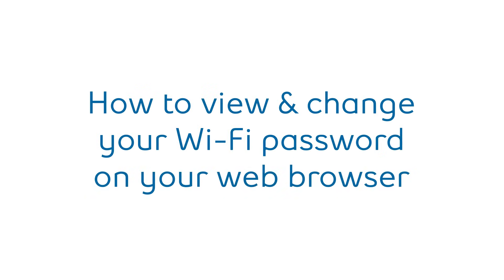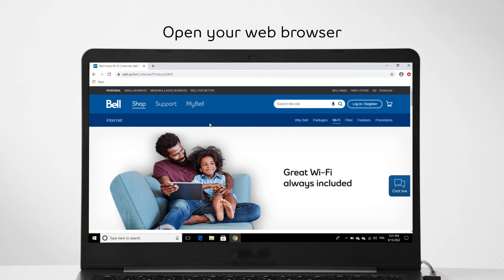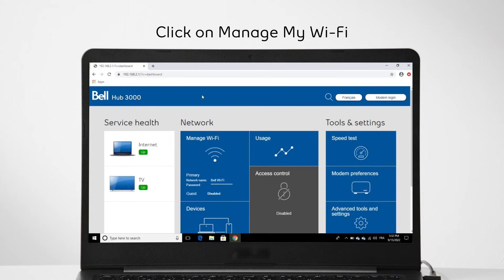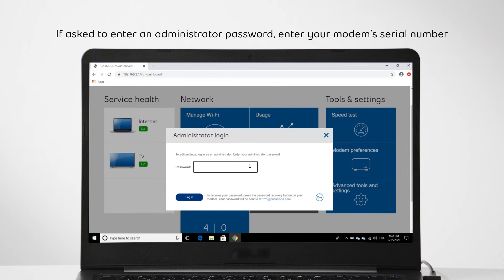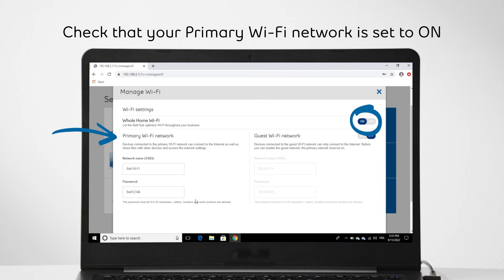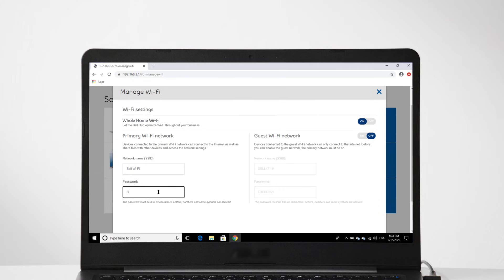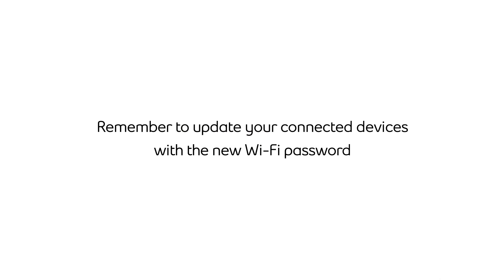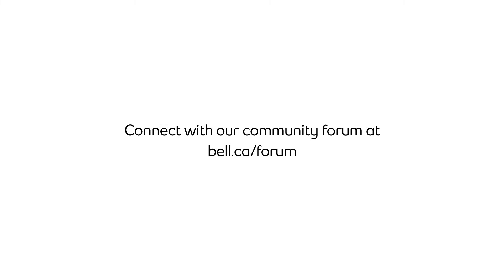How to find and change your Bell Wi-Fi password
In this video, you'll learn the quick and easy method to locate or reset your Bell Wi-Fi password perfect for when you're setting up a new device or updating your security. Discover how to use the modern Home Hub screen to display your current credentials and follow the simple steps to create a strong, memorable password. This step-by-step guide ensures you can connect all your devices with confidence.

Chapters:

0:00 - Intro
0:38 - Changing Wi-Fi network name and password on Home Hub 3000
0:55 - Changing Wi-Fi network name and password on Home Hub 4000/Giga Hub
1:16 - How to on web browser